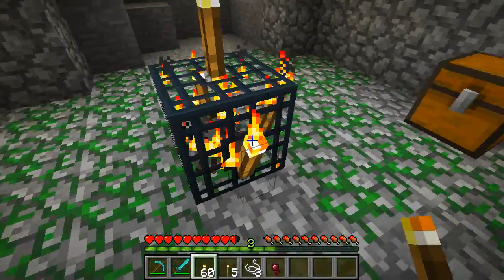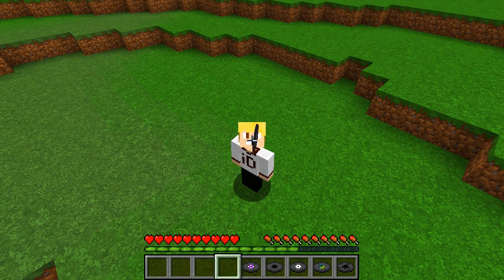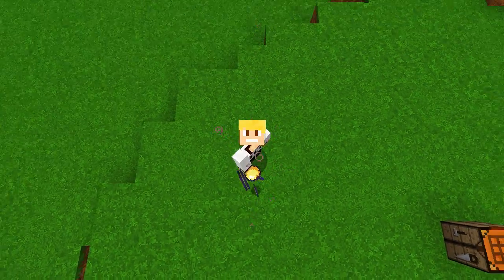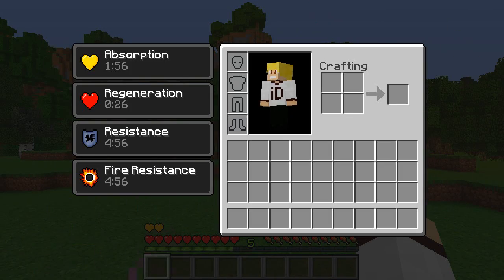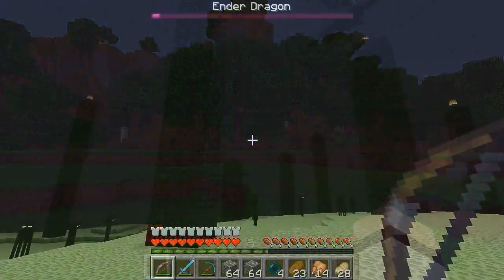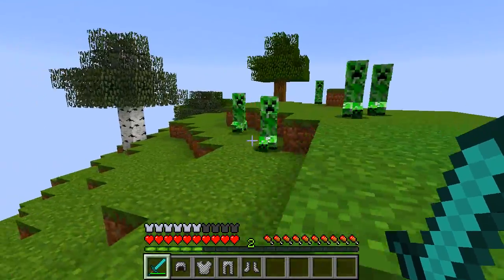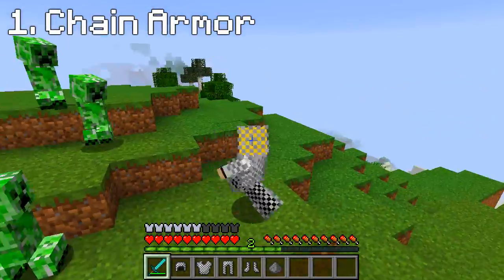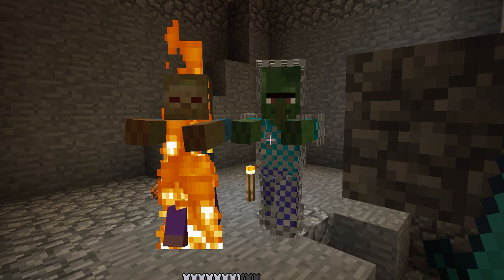✔ Top 5 Rarest Items in Minecraft (Part 2)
The Top 5 Rarest Items in Minecraft Part 2. Are there any other rare items? What "Top 5 Minecraft" video should I do next? ^_^

Leave a "LIKE" Rating and "COMMENT" Below - Can we hit 500 LIKES?! :O

✔ UPLOAD SCHEDULE!

Monday - Minecraft 1.8.4 Seeds / Minecraft Xbox 360 Seeds
Tuesday - Minecraft Survival Lets Play with Facecam
Wednesday - Things you didn't know about Minecraft
Thursday - Minecraft Survival Lets Play with Facecam
Friday - Minecraft Factions Lets Play
Saturday - Things you didn't know about Minecraft
Sunday - Minecraft Factions Lets Play